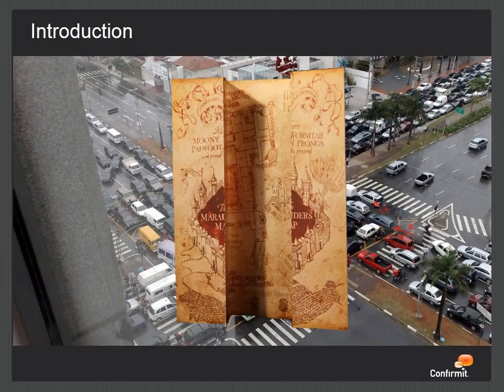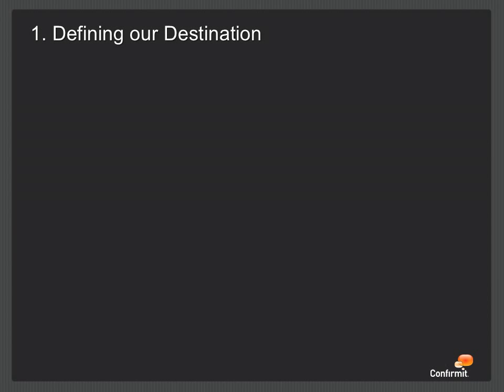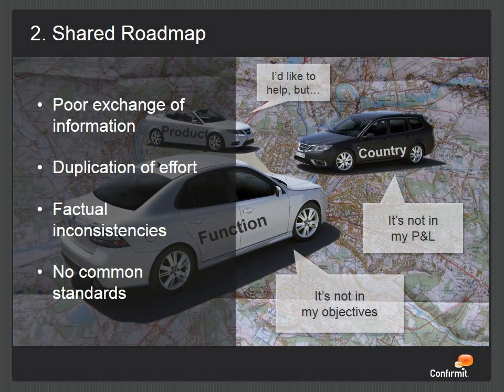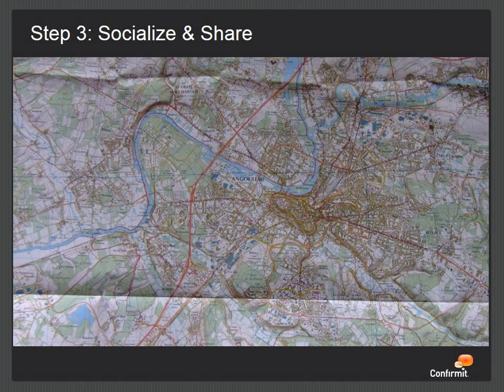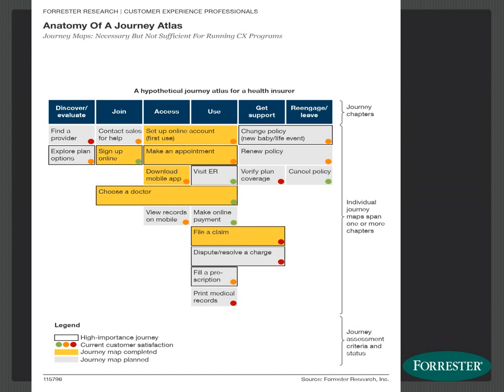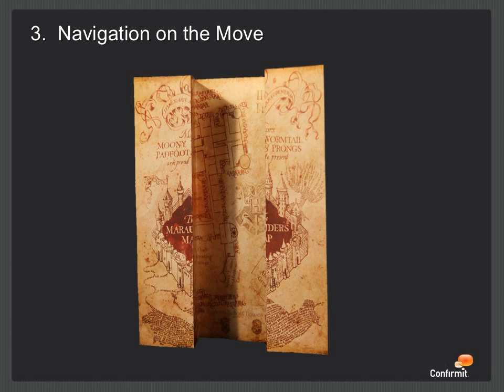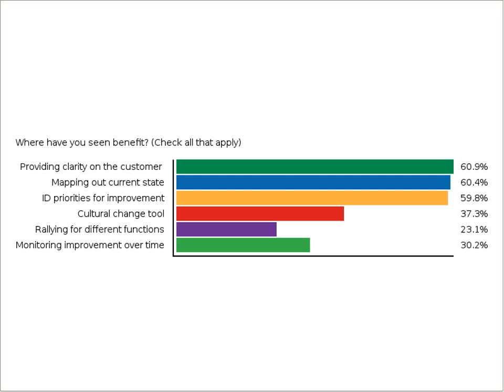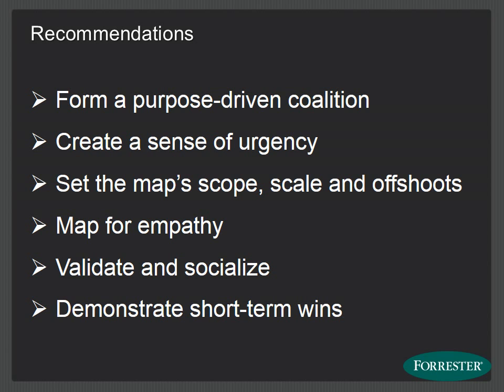Customer Journey Mapping - Breaking Down the Silos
John Dalton and Claire Sporton shared techniques to develop a customer journey map, break down some of the walls that impede delivering on the CX promise and promote an understanding of how everyone plays a role in the journey.